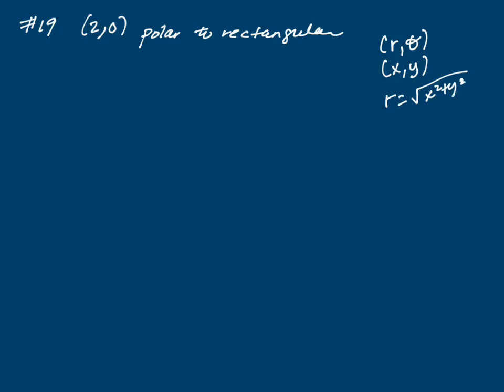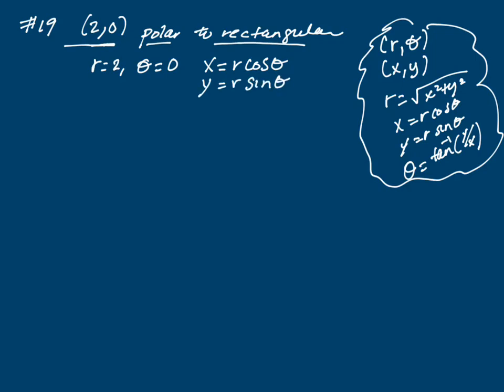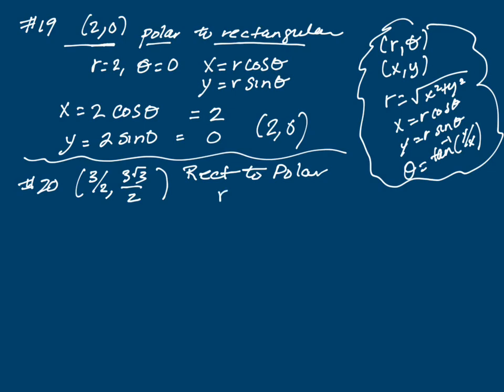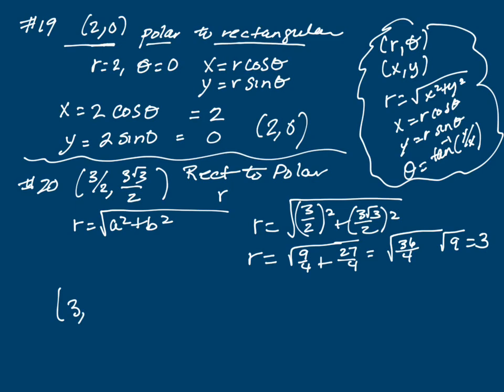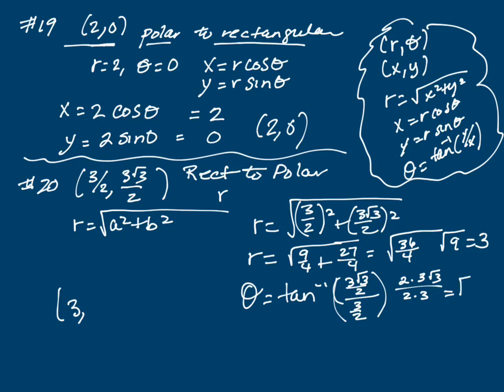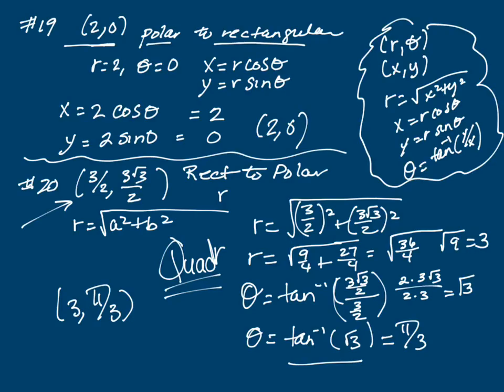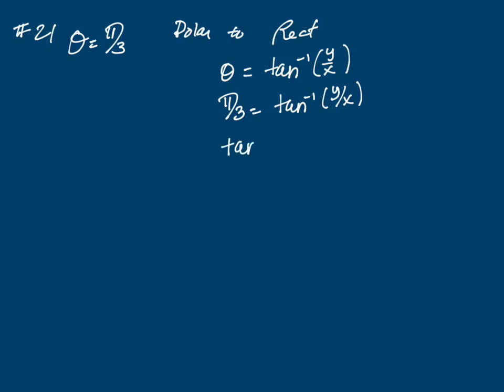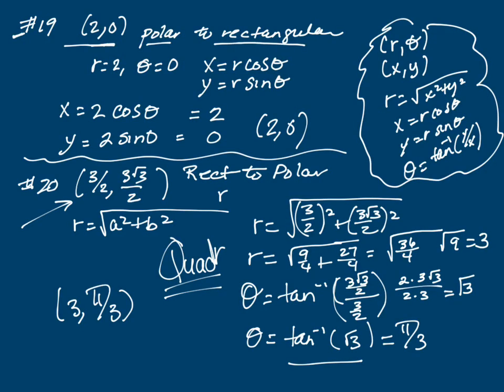Unit 6 Review Session #19-21